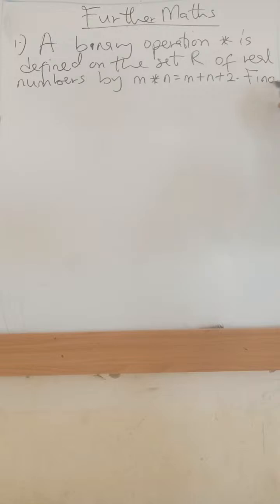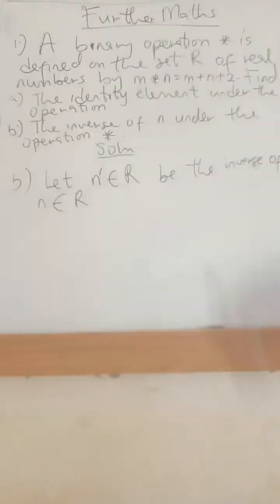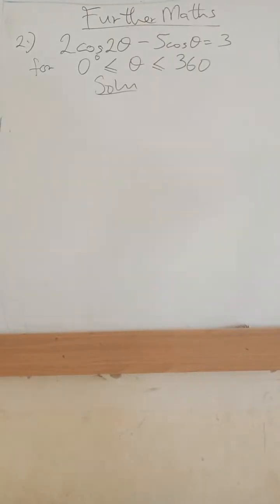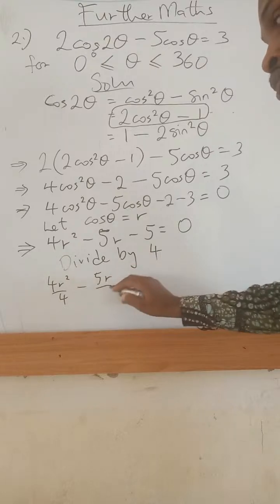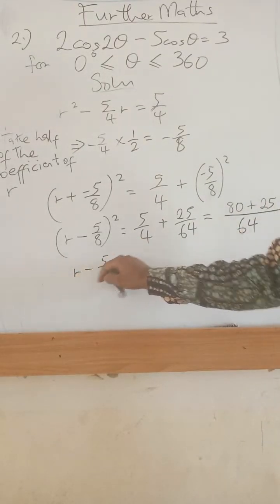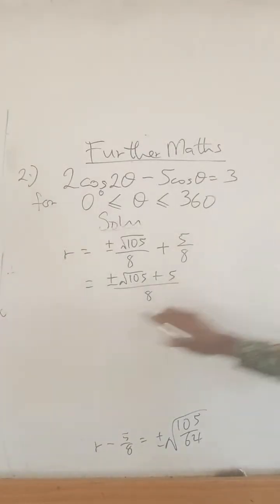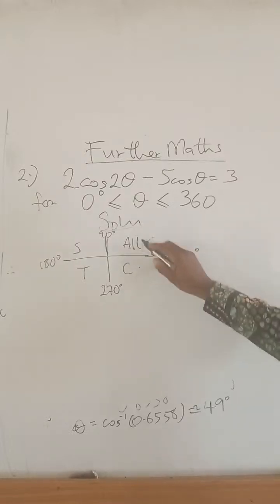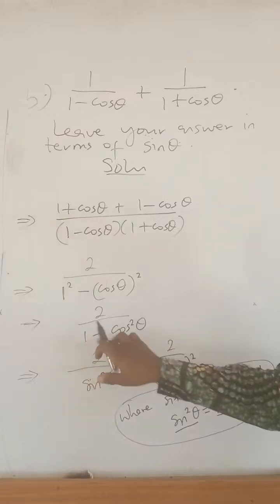Additional/Further Mathematics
Don't worry. 🙋
You are in the right place.👇